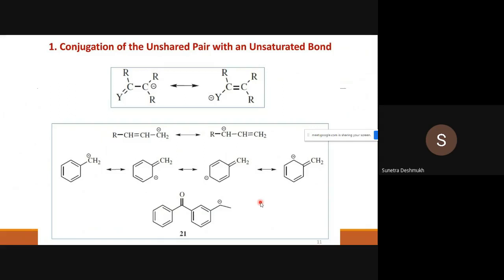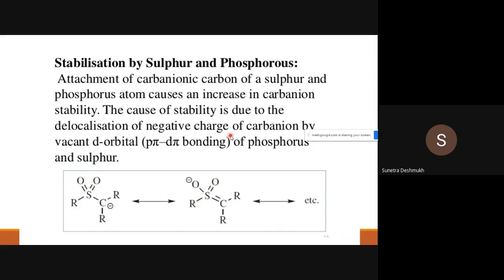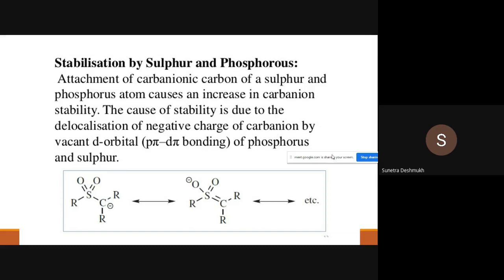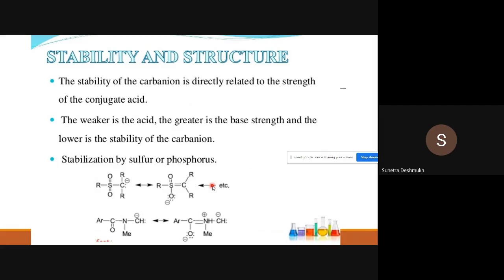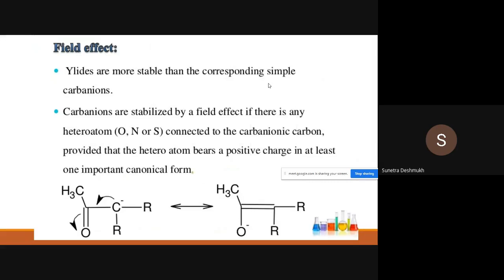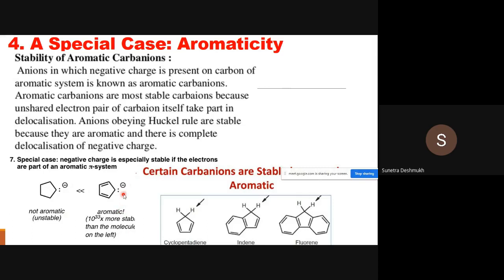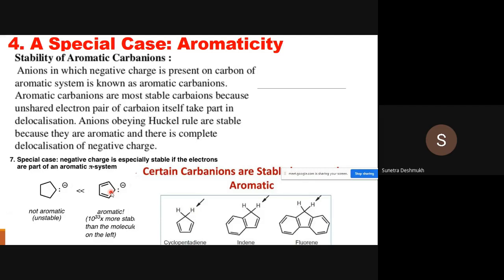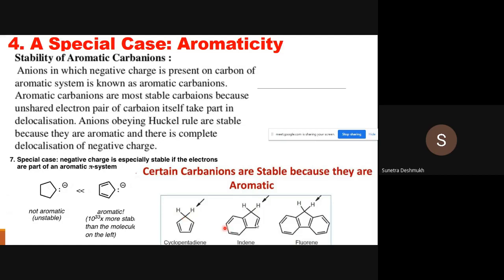Stability of carbanion part _3